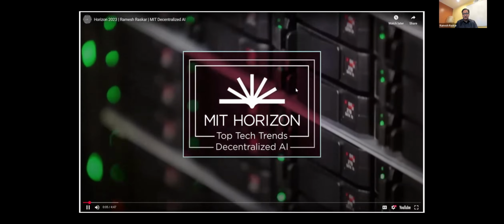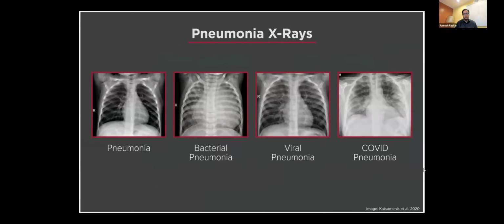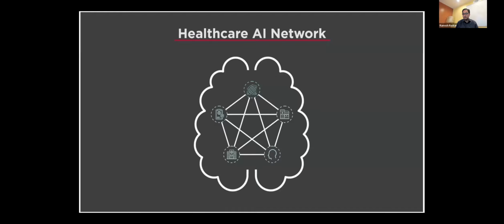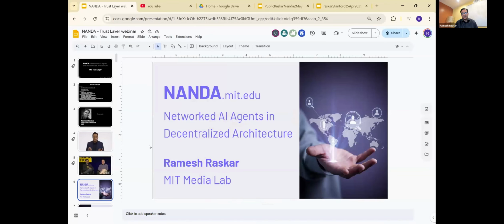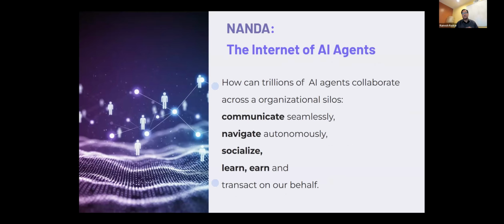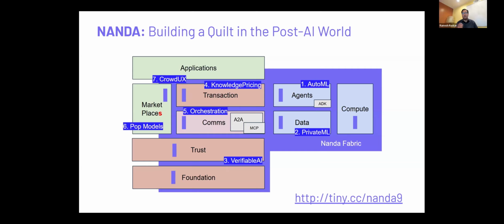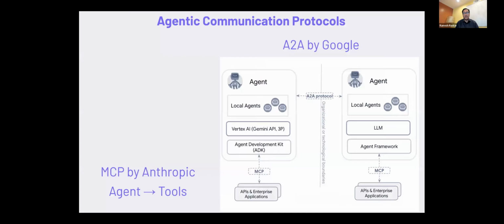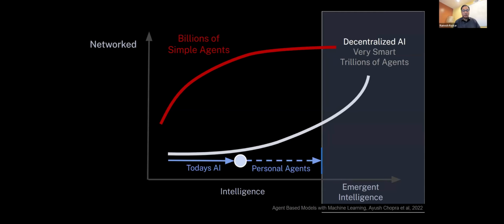Intro to NANDA (Network of AI Agents and Decentralized Architecture), Ramesh Raskar, MIT